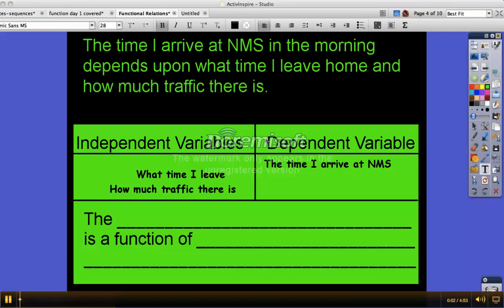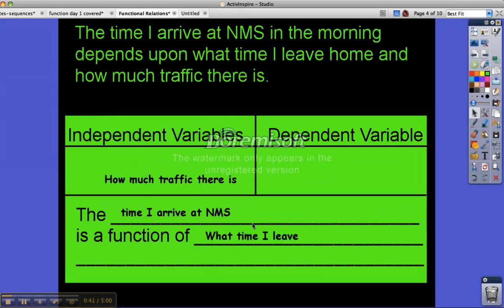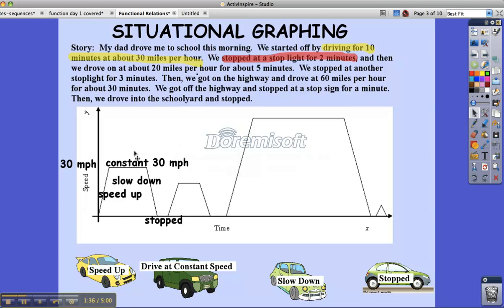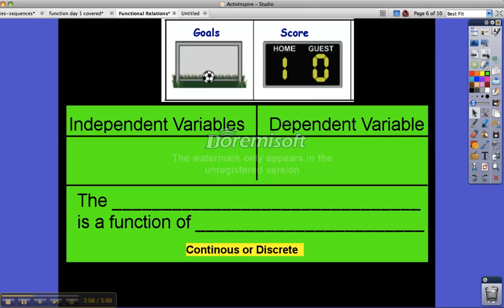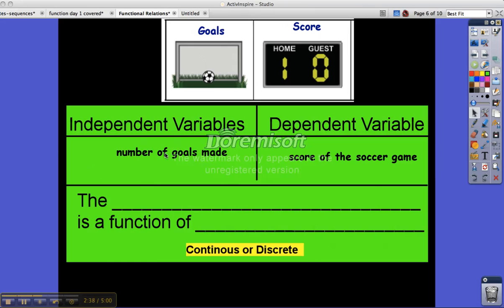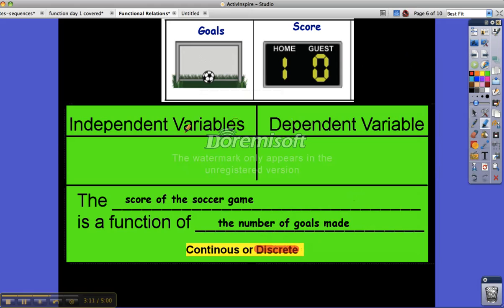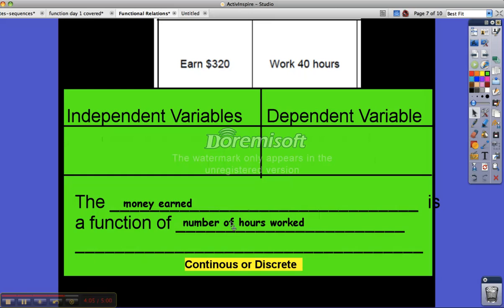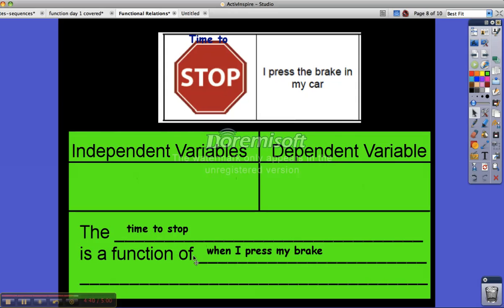day 2 functions pt 2